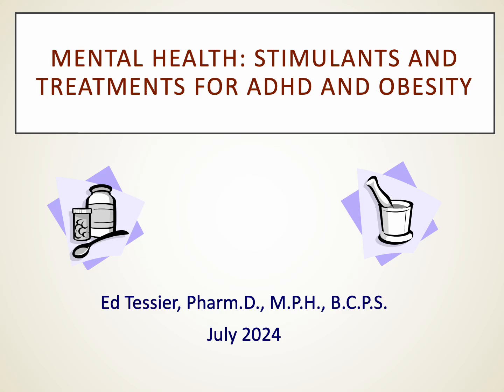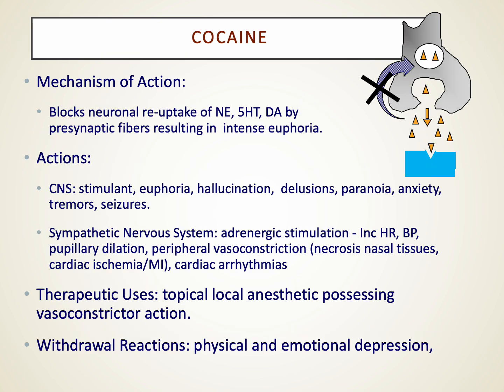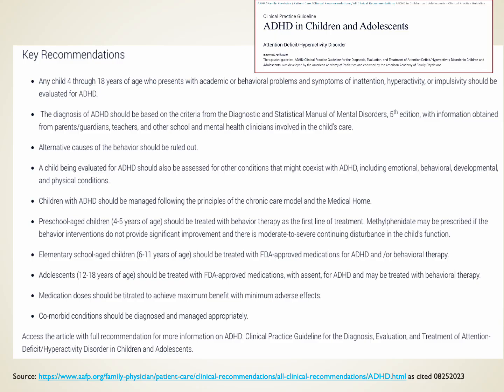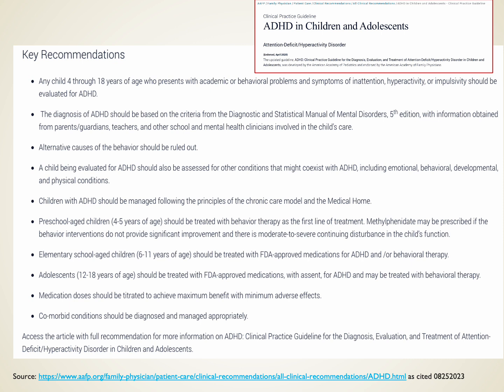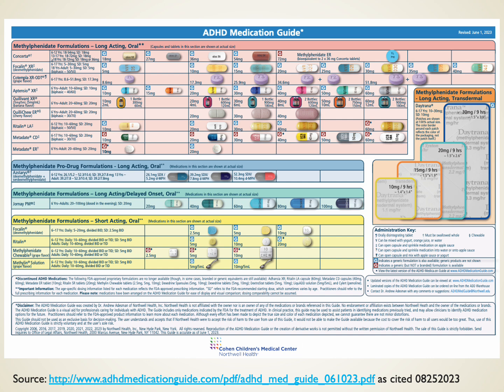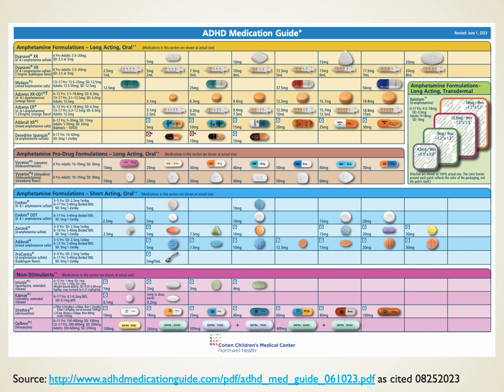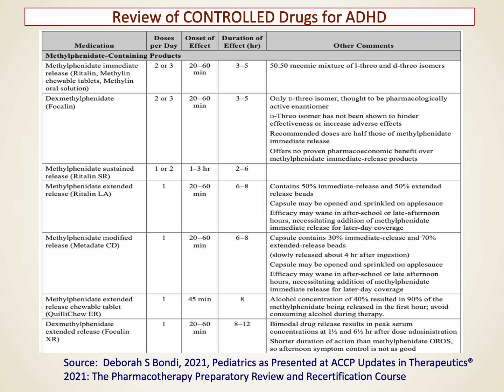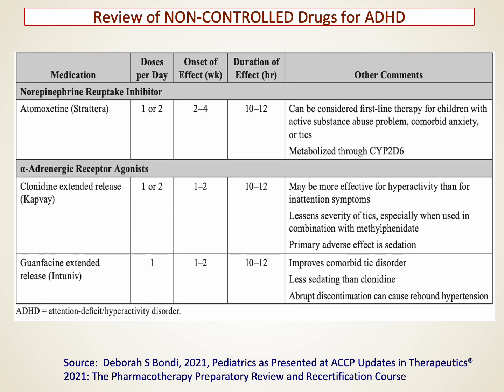Psych Wk 2A - Stimulants